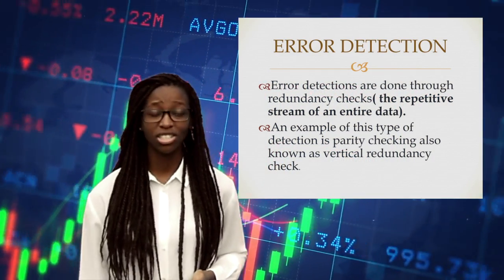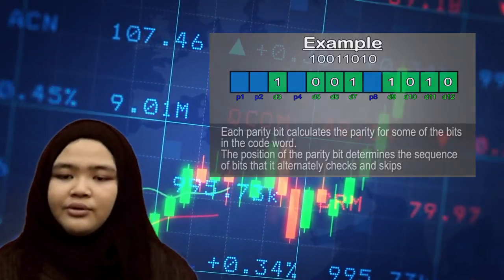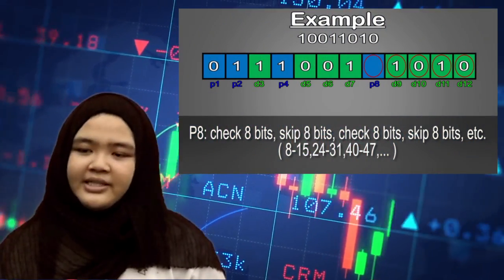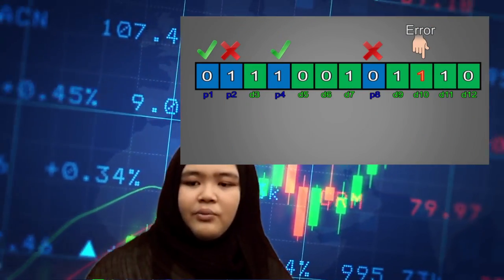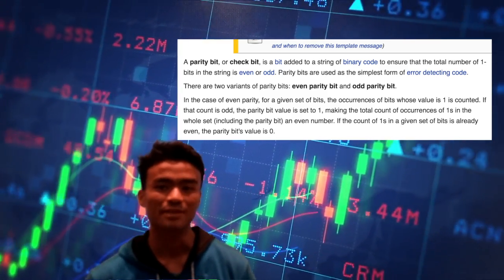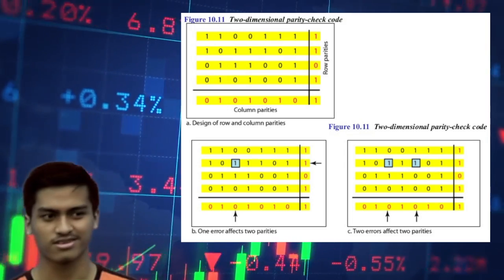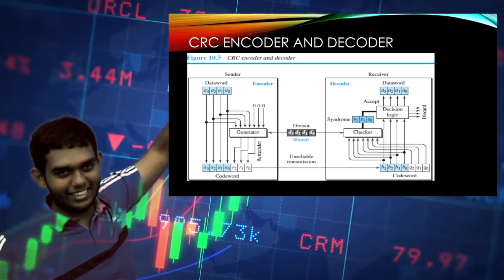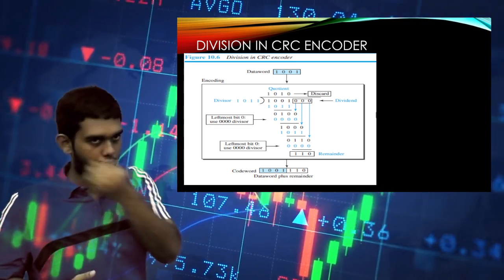ERROR DETECTION AND CORRECTION ~ MALDA :)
Group Name : MALDA GROUP

Topic : 2

Group Members :
Ayu Shahirah Binti Salem 25615
Diva Flora Uaciquete 24074
Luqman Hakim Bin Zulkarnain 25620
‘Adiy Zofrul Mohd Hanizan 25569
Mugilan a/l Ravntheran 25611